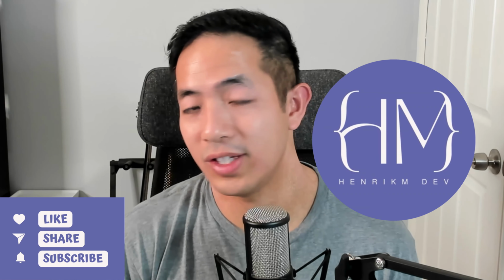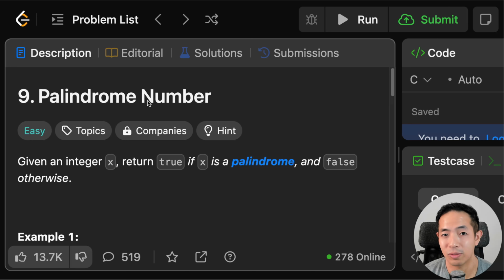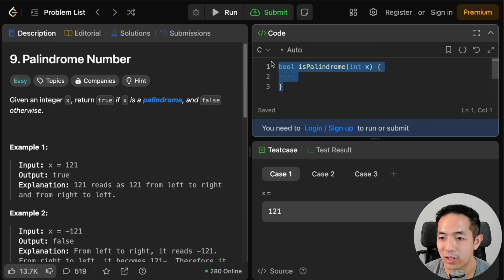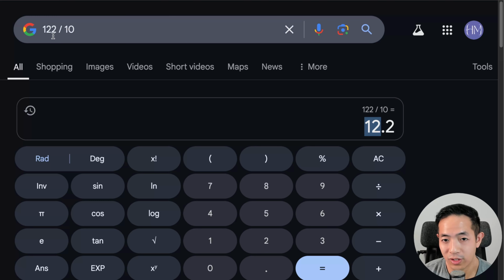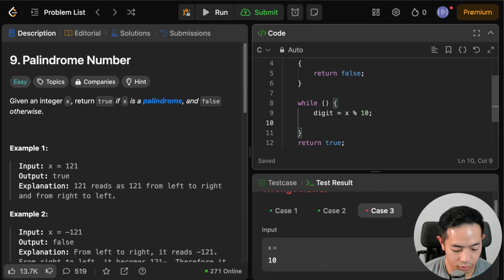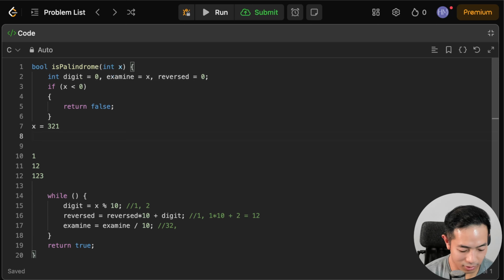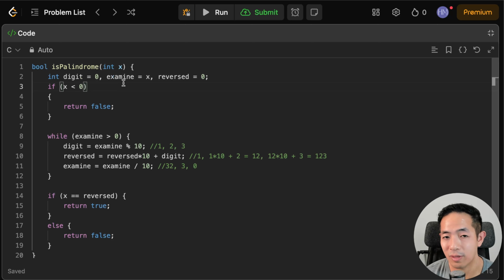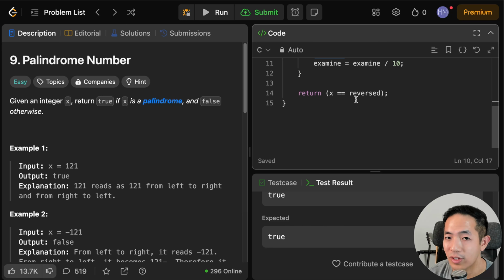How to Approach a Coding Problem: Step-by-Step Guide for Beginners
Struggling with LeetCode problems like Palindrome Number? Learn a simple way to break them down — and discover 3 secrets to coding your own capstone project in just 3 months.

Coding problems can seem overwhelming at first glance. Just take a look at this problem—Palindrome Number.

This is overwhelming at first because we know how to determine if a number is a palindrome in our heads. We can just look at the order of the digits in the number and immediately determine if it's a palindrome or not.

But how do we program this? We basically have to teach a computer how to do the very thing we're doing in our heads.

This can feel counterintuitive or challenging at first because we do this naturally in our minds, but now we have to lay it out explicitly.

Coding problems can often feel like you're teaching somebody who has zero intuition whatsoever—all they have is logic, and you have to appeal to that logic to teach them how to do something.

Coding problems are also kind of annoying because they don't always seem very practical. Like, why would you ever want to code a function that tells you if a number is a palindrome? There's not much emotional investment in these types of problems, which is another reason they can feel overwhelming—or at least, kind of annoying.

In this video, I'm going to go through an easy LeetCode problem—this one in particular—and I'm going to show you a classic way of breaking down coding problems into different steps so that you can solve your problems in a very systematic way.

👨‍💻 Have Questions?

-Henrik